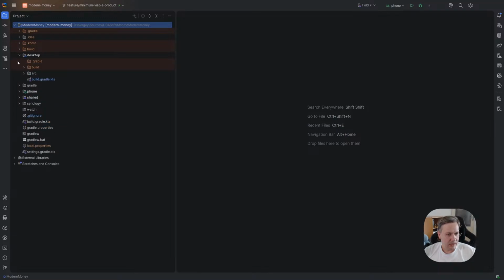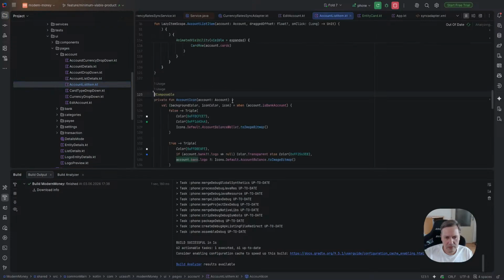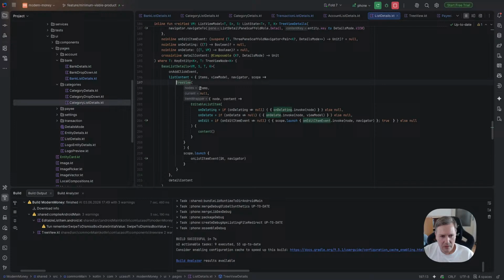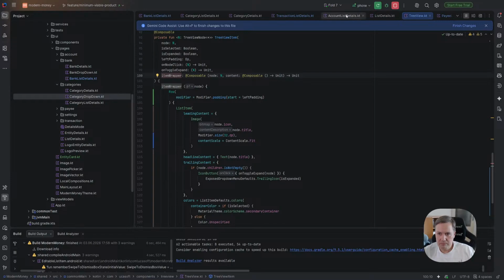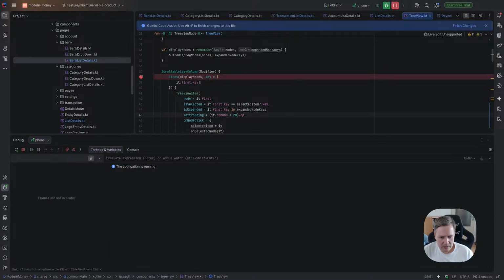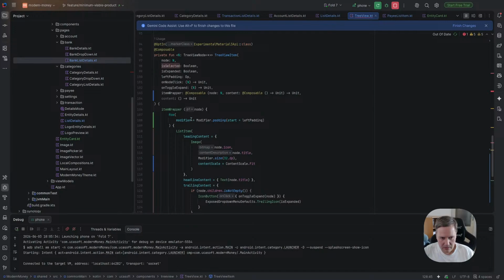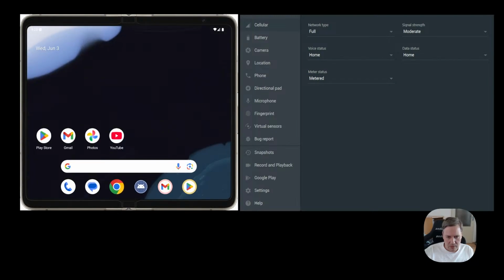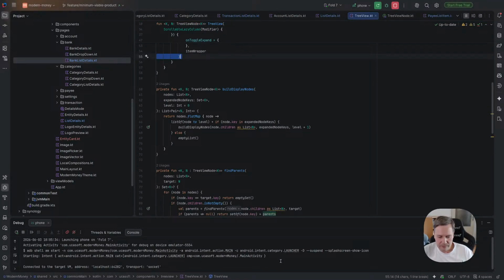Modern Money #31: UI Refactoring, Entity Card Integration & TreeView / Transaction Polish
Thirty first stream of live coding a new Kotlin Multiplatform application.

In this stream, we focus on extracting reusable UI components like Entity Card, applying consistent card styling across Accounts, Transactions, and Payees, and debugging TreeView row/layout behavior for Categories.

Chapters:
00:00 Stream Intro & Project Update Overview
01:25 Dependencies Update & AGP Status
03:12 Reviewing Account List UI & Animation Issues
07:27 Extracting Reusable Entity Card Component
08:50 Applying Entity Card to Transactions & Payees
11:50 Category TreeView UI Challenges & Item Wrappers
14:38 Debugging TreeView Spacing, Row Padding & Selection
25:48 Inspecting TreeView Node Rendering & Layout Bugs
44:00 Replacing List Item with Row Layout in TreeView
48:02 Transaction List Improvements & Transfer Item Formatting
51:00 Summary & Roadmap: Sub-Transactions, Location & Pagination